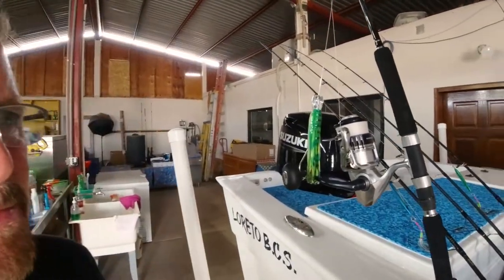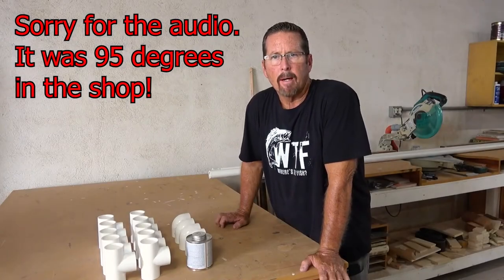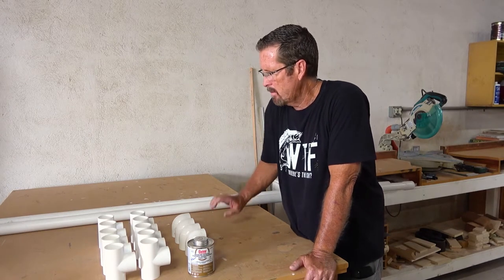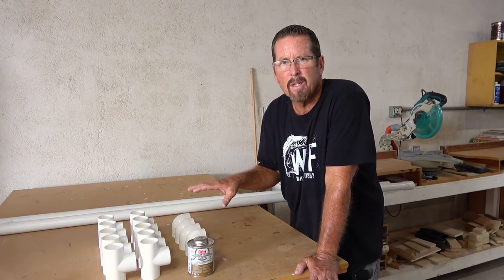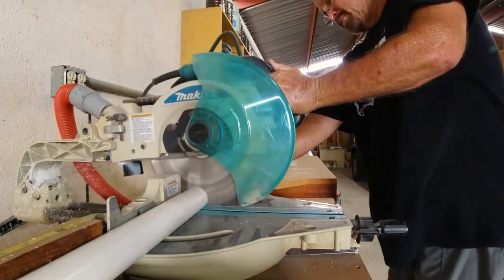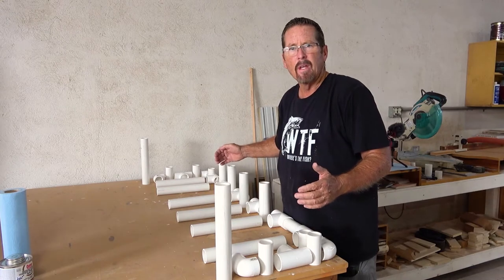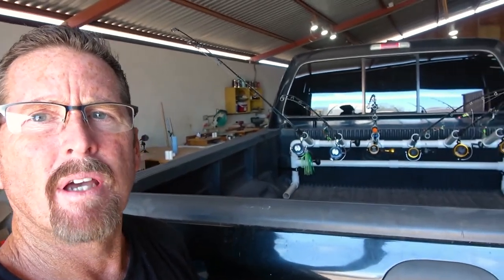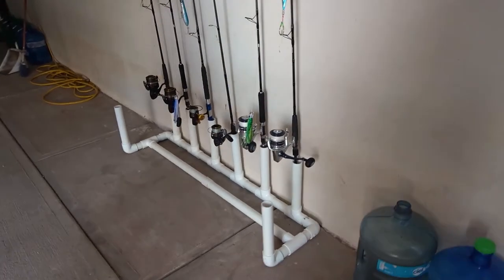DIY Multi Rod Holder for Garage and Truck!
I built this multi fishing rod rack for use in my garage, free standing against a wall, and also for the bed of my pickup so I can safely transport my rods without damaging them. This fishing pole rack / holder is fully adjustable so you can get just the right angle for your fishing rods.

If you got something out of this video, how about giving it a LIKE to let me know. We would love to have you as a SUBSCRIBER as well.